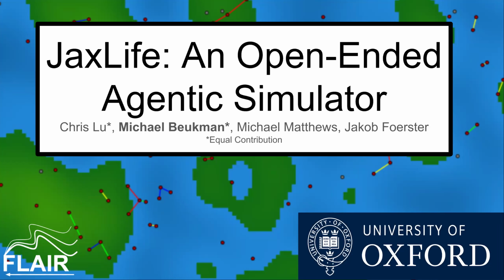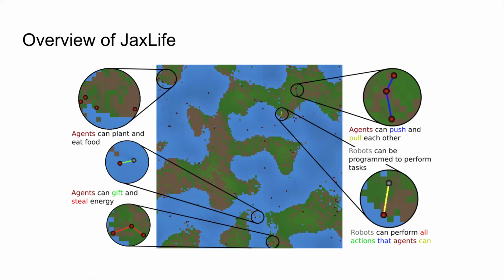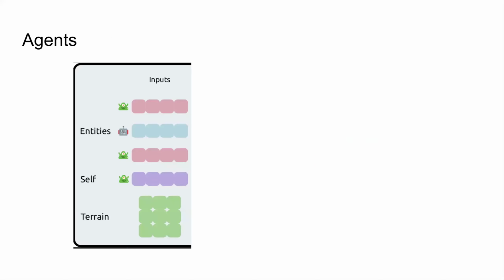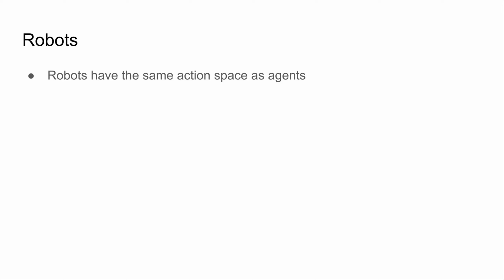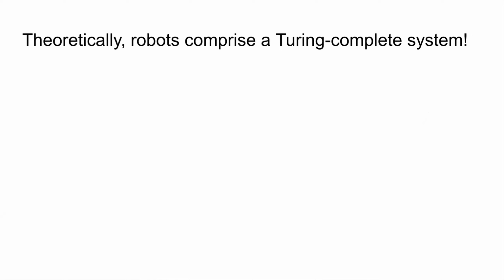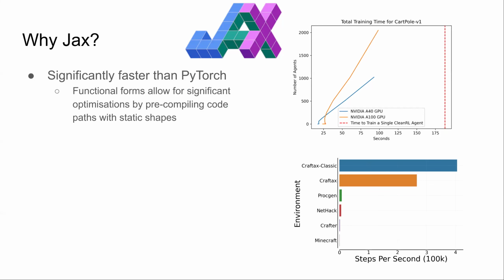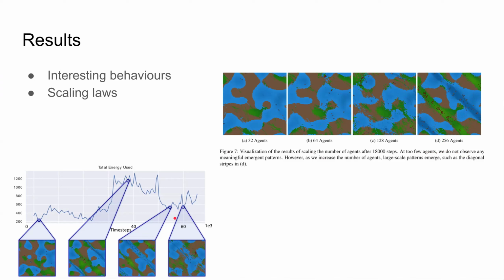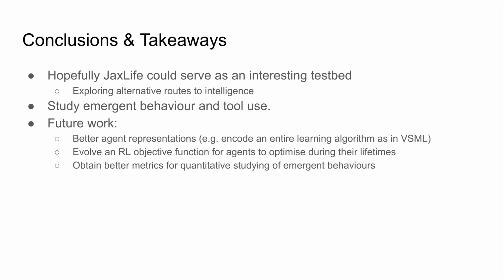Michael Beukman JaxLife An Open Ended Agentic Simulator